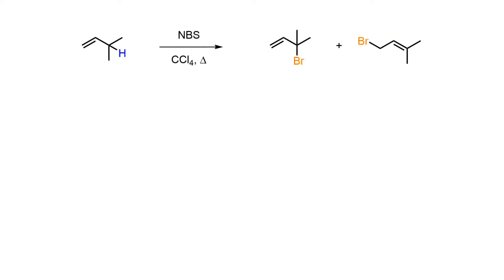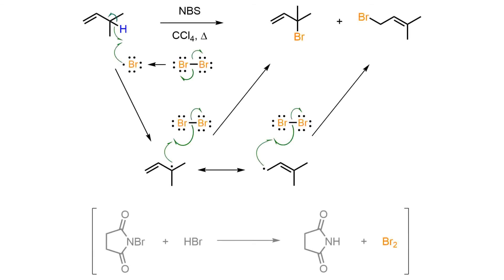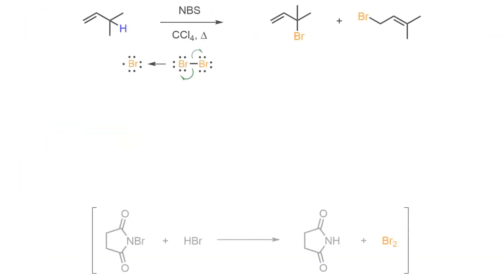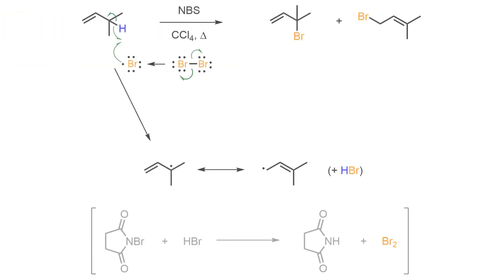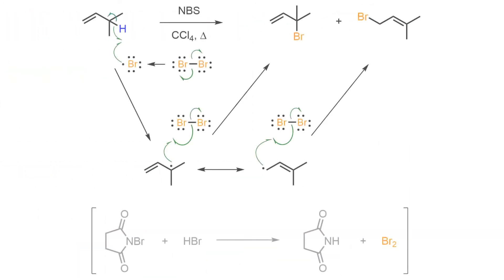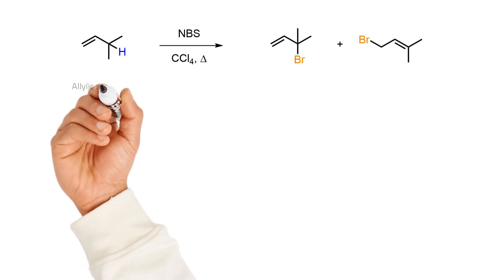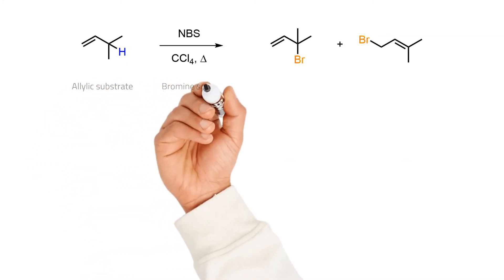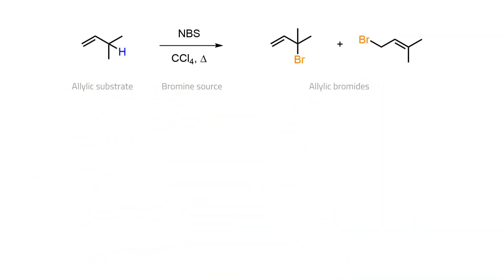Allylic Bromination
Allylic radical bromination with N-bromosuccinimde.